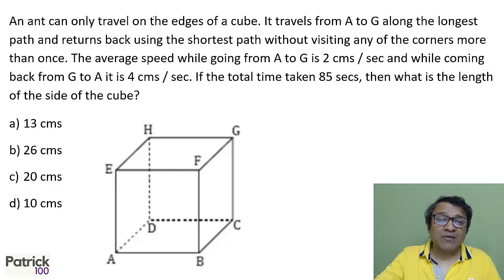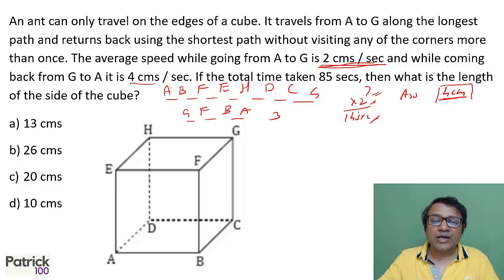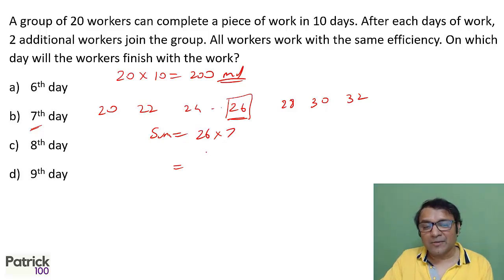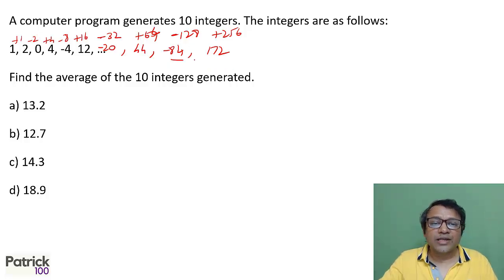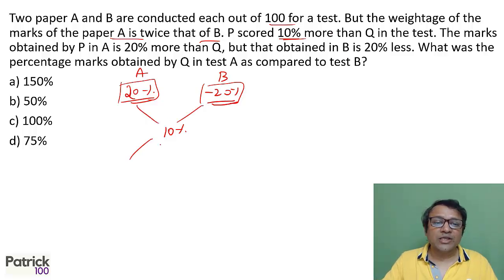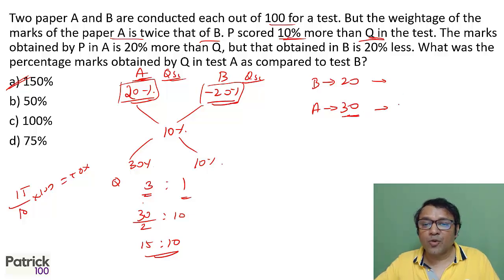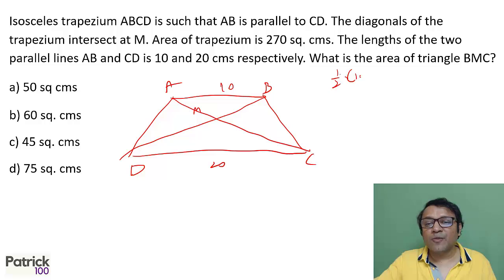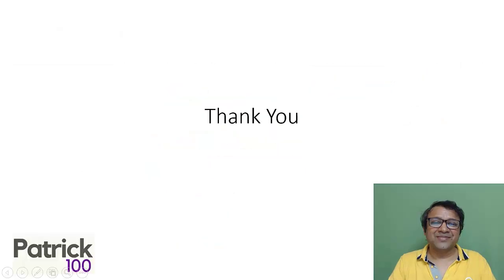Day 13 - Road to 100 Series | CAT 2025 | Practice Questions | Patrick Dsouza | 6 times CAT 100%ile